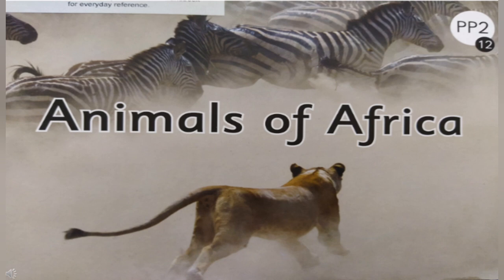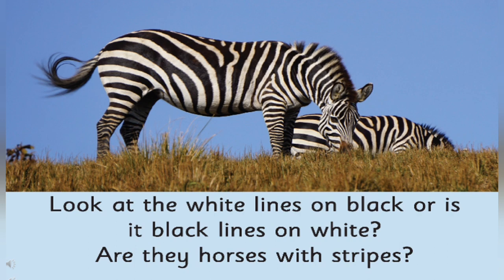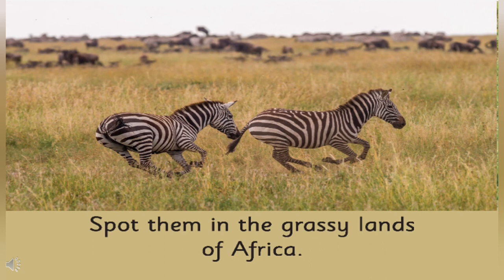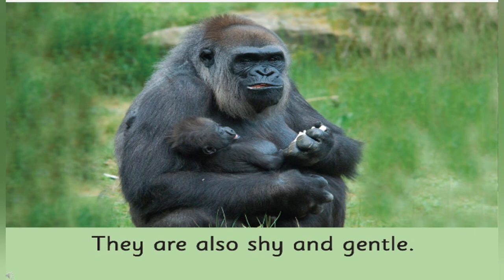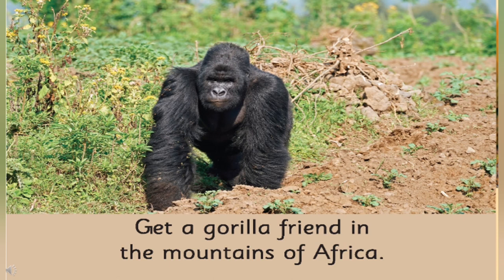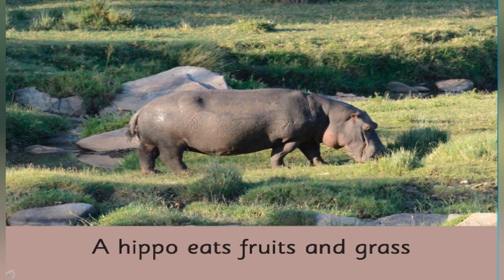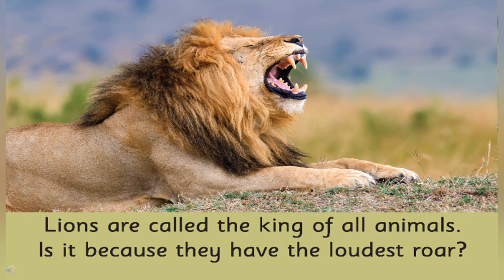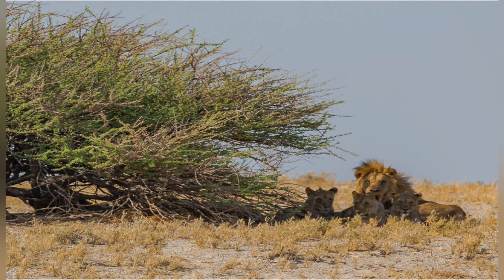The Orbis School - English - Sr KG - Animals of Africa - Justification